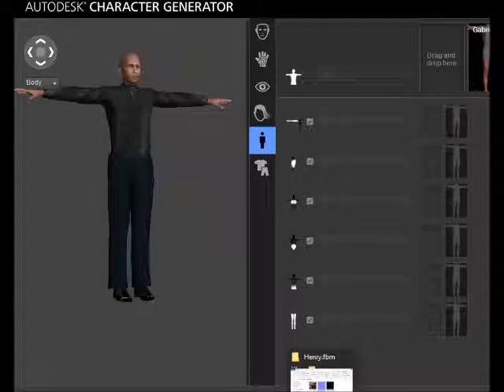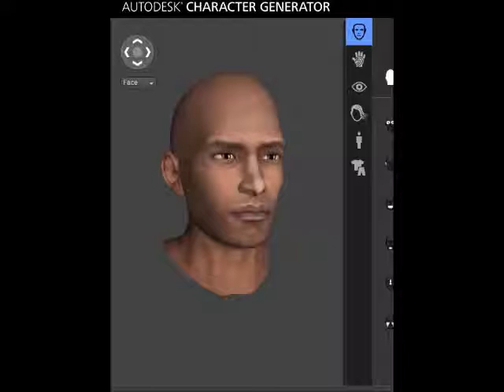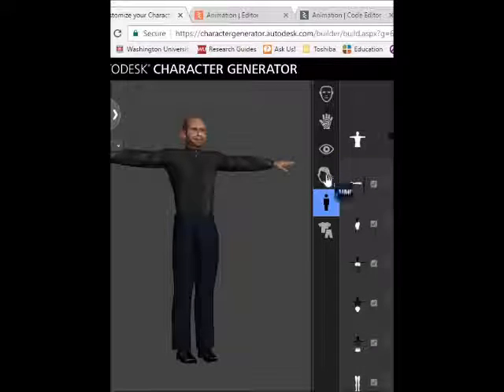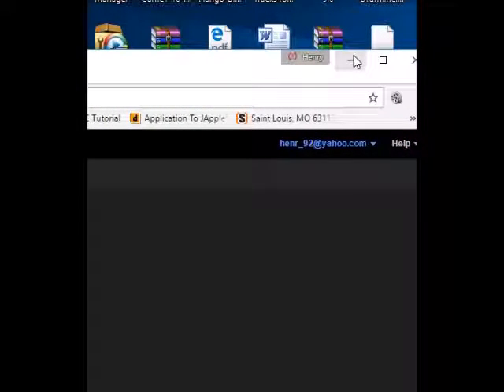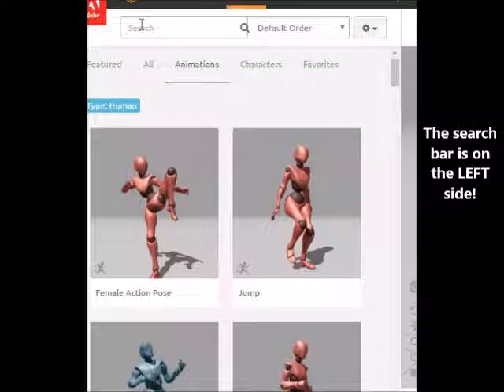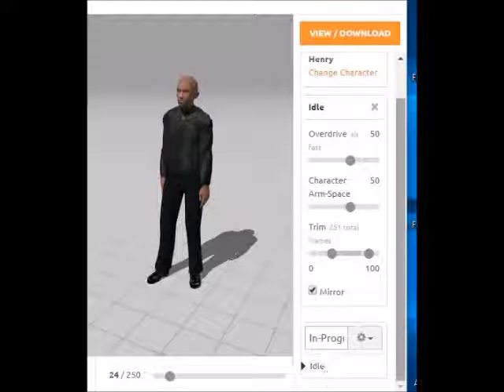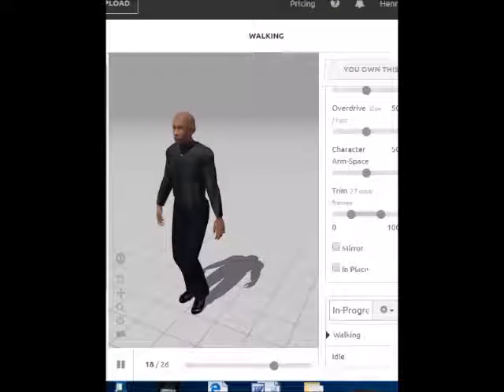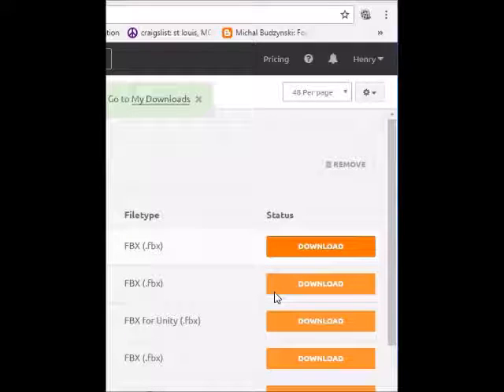PlayCanvas Tutorial How to Create Characters for Animation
This is a PlayCanvas Game Development tutorial on how to create and set up a character that could animate inside of the game that you make in PlayCanvas. The two programs that I use are free online programs called:

Mixamo (It is where my character is rigged and animations that I choose are put inside my character):

After creating my character and setting my character up for animations, I download my character and put it into a PlayCanvas folder that created for my Desktop.

(Henry Emphrey IV)